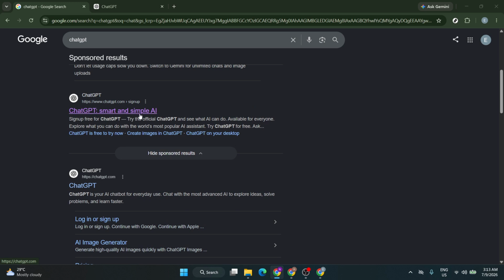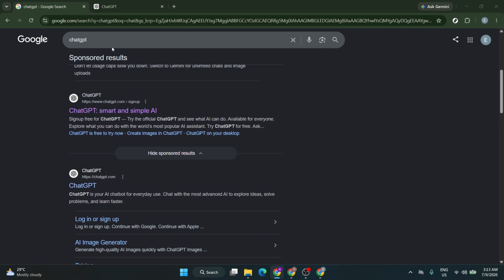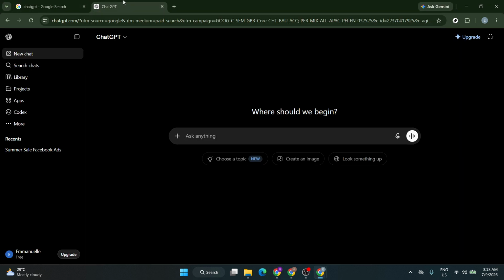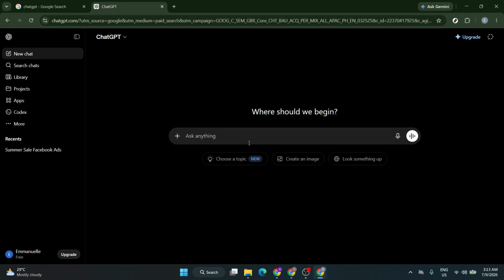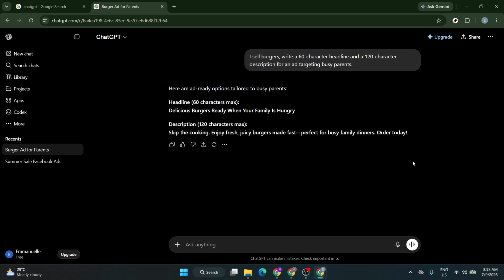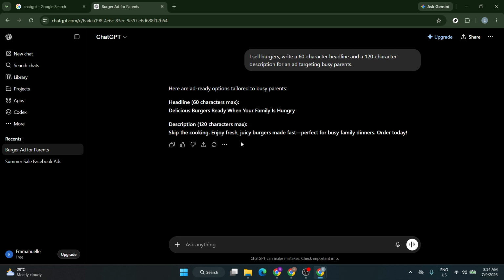How To Make Ad In Chatgpt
Want to create compelling advertisements using ChatGPT? In this video, I'll show you how to use ChatGPT to generate ad copy for social media, search ads, display ads, and more. You'll learn how to write effective prompts, customize messaging for your audience, and refine AI-generated ads for better performance.

💡 What You'll Learn in This Video:

How to create ads with ChatGPT
Prompt writing tips
Social media ad creation
AI copywriting techniques
Best practices for high-converting ads

✅ Perfect for marketers, entrepreneurs, and content creators.